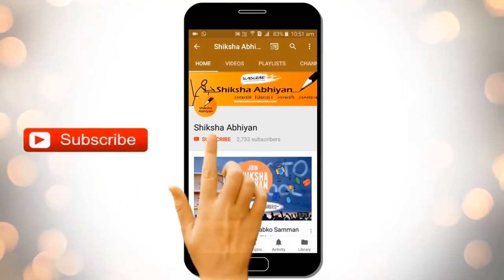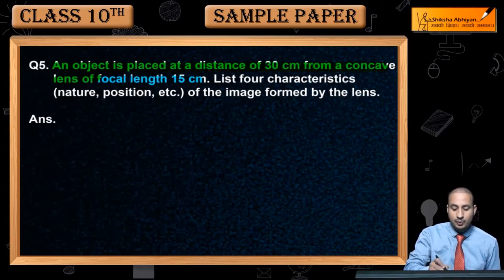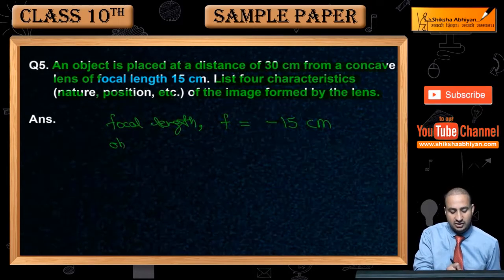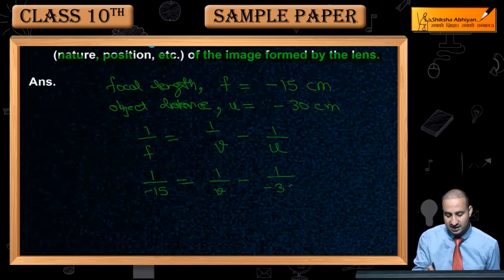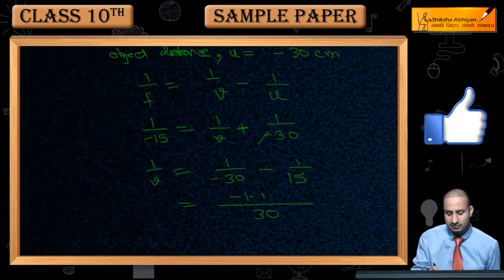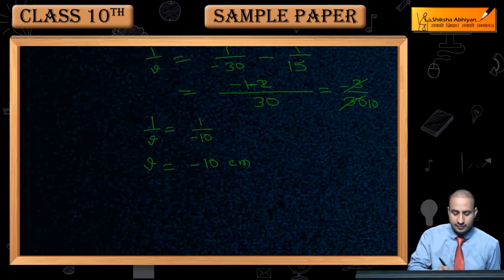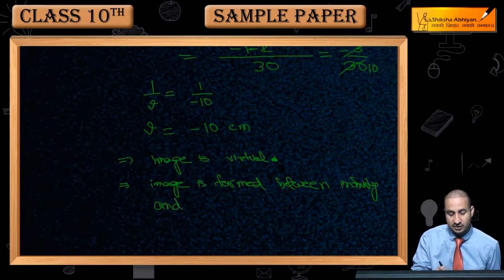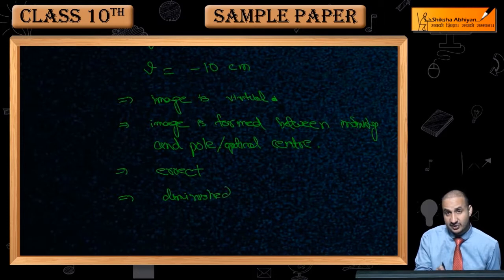Q5 List characteristics of image formed by the concave lens.- CBSE Class 10 Science